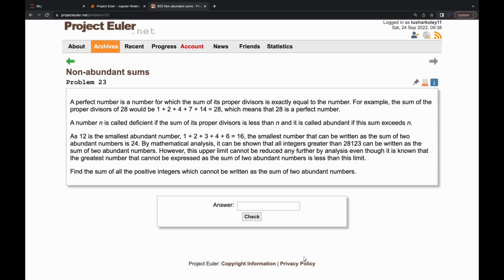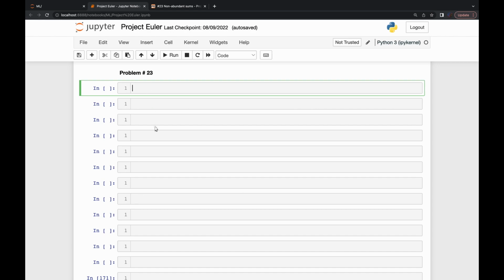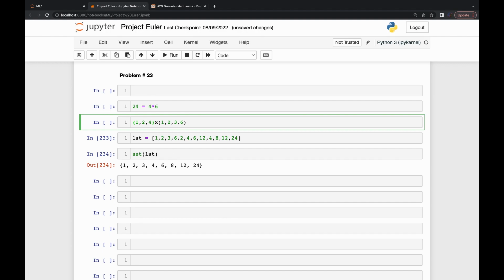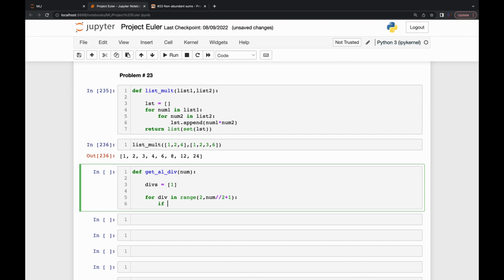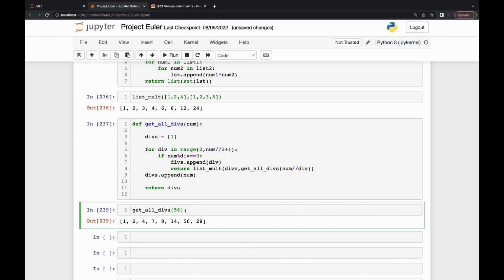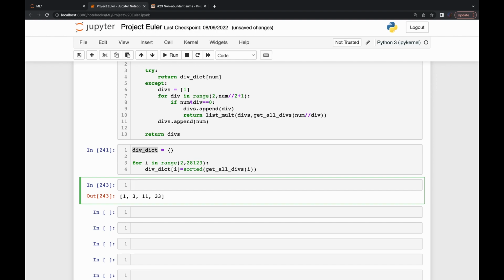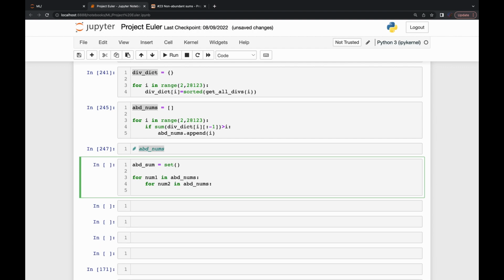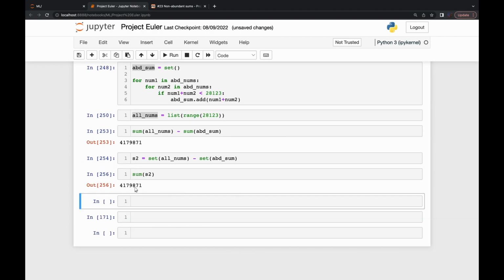Project Euler Problem # 23- Non-abundant sums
In this video, I will be coding the  solution for the problem # 23- Non-abundant sums